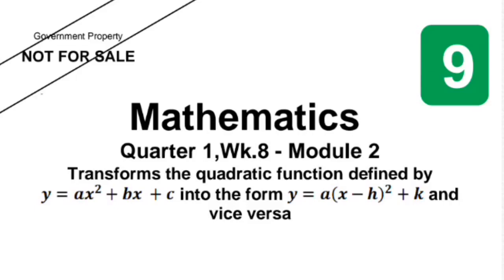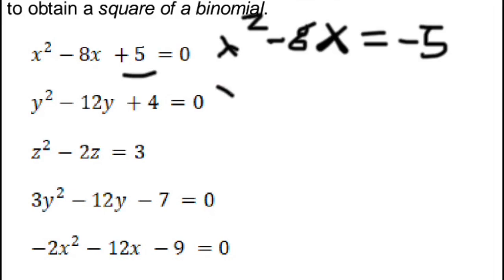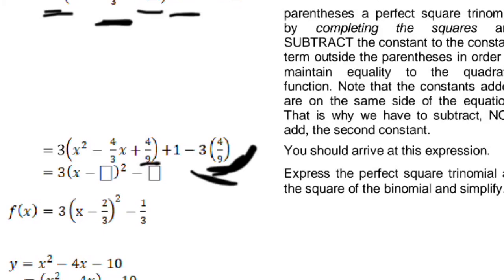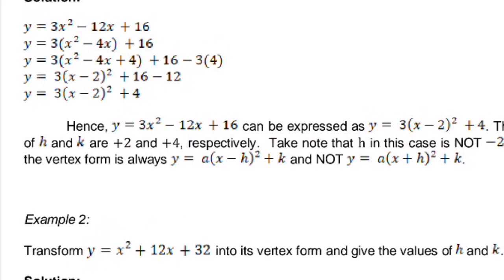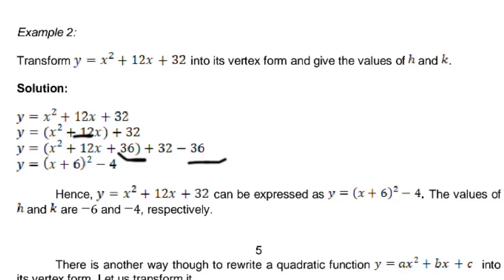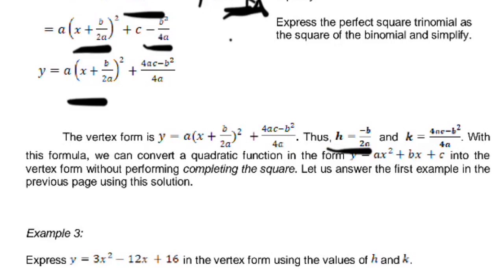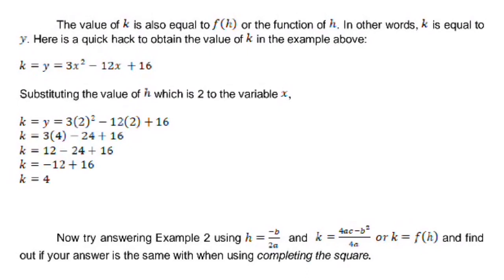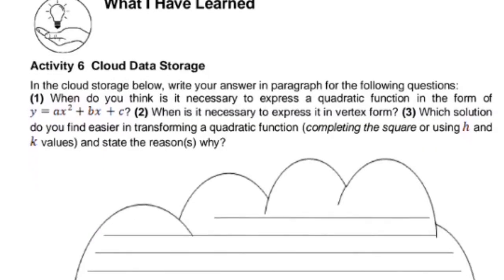Guide on How to Answer Math 9 Module Week 8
This video is a guide on how to answer Math 9 Module Week 8: Transforms the quadratic function defined by y= ax² + bx + c into the form y = a(x-h)² + k and vice versa. I hope this video will help you! Thank you and God bless!